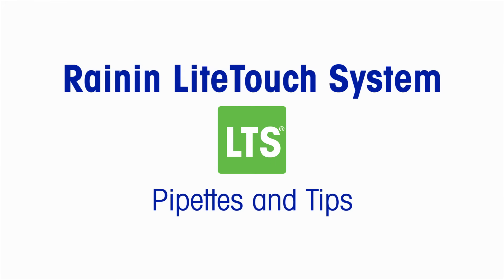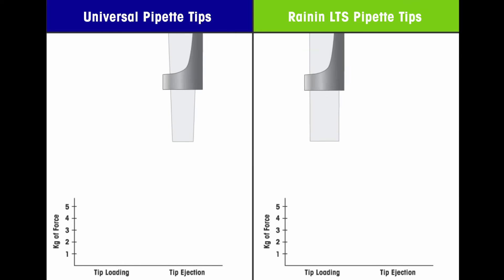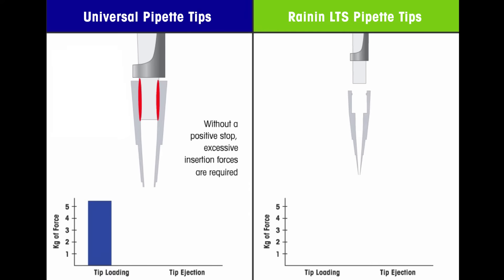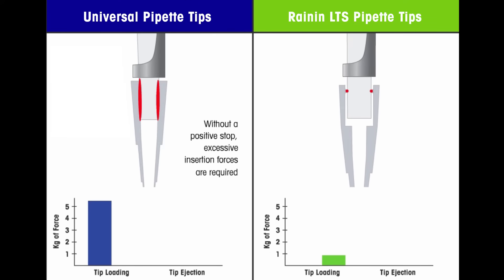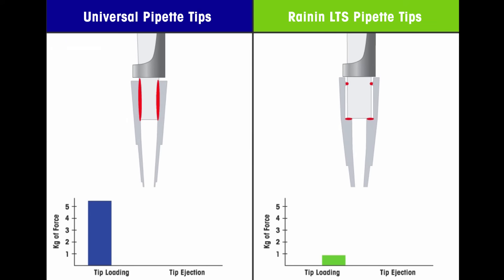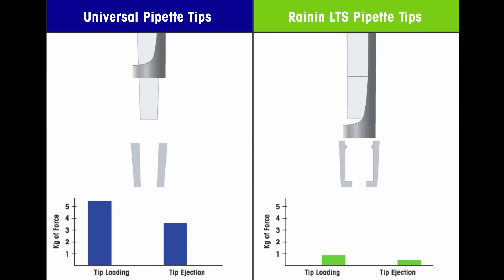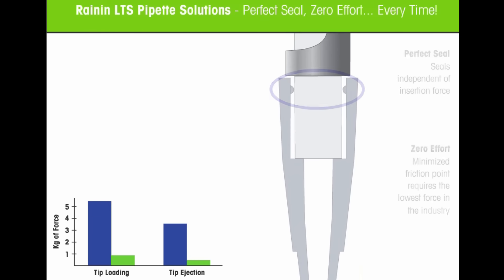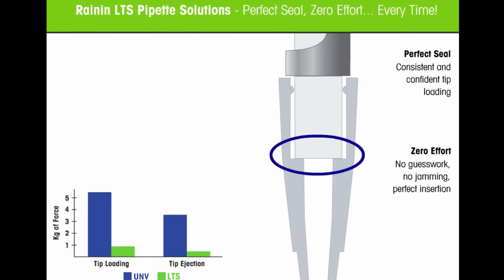Ergonomic Pipetting | Rainin LTS | Ergonomic Micropipettes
Universal tips fit traditional, cone-shaped pipette nozzles. Rainin LTS tips fit LTS pipette nozzles, which are cylindrical.

Universal tips seal with friction down the sides of the cone-shaped nozzle. There is no "a-ha" moment when a seal is intact, so pipettes are often jammed forcefully into tips to ensure a seal.
LTS tips seal with a small ring at the top. And the pipette just stops at a flat shelf inside the tip.

Ejecting traditional tips requires pressing down with the same high force that was used to load.
Ejecting an LTS tip is almost effortless.
High eject forces on traditional pipettes are the leading cause, over time, of painful and expensive repetitive strain injuries.
LTS dramatically softens the forces required to load and eject pipette tips, and delivers confidence in a perfect seal.
The Rainin LTS LiteTouch System creates a strong, reliable seal with astonishingly low force.